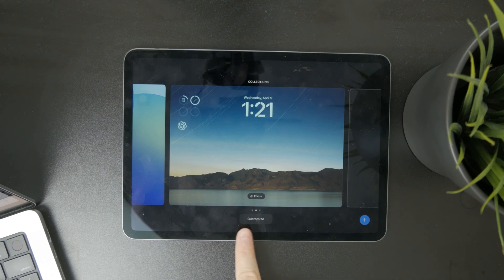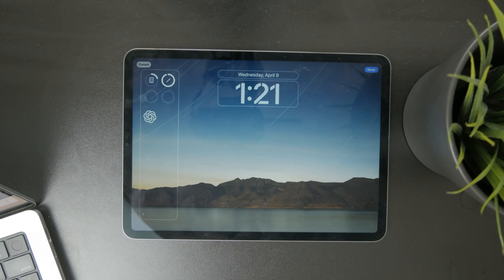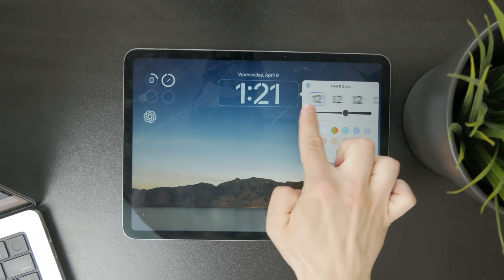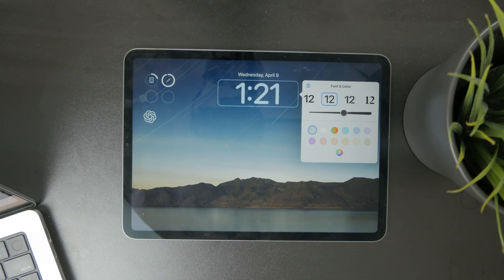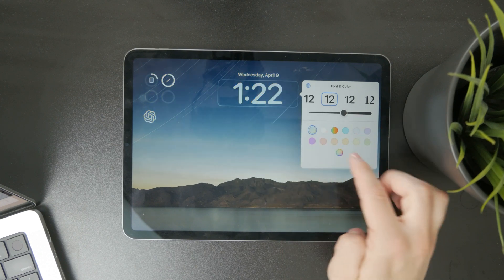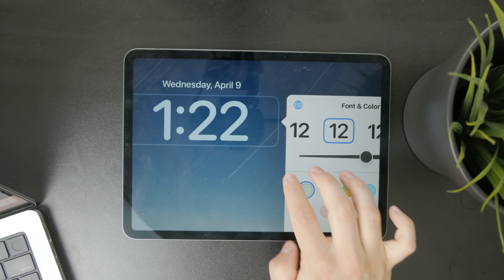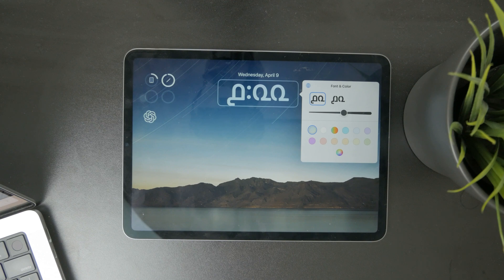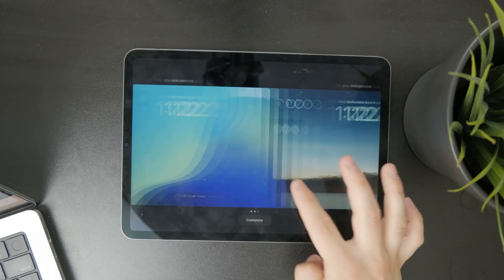How to Change the Numbers on your Lock Screen iPad (tutorial)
Want to update the passcode numbers on your iPad lock screen? In this quick tutorial, I’ll show you how to change your lock screen passcode for better security or easier access!